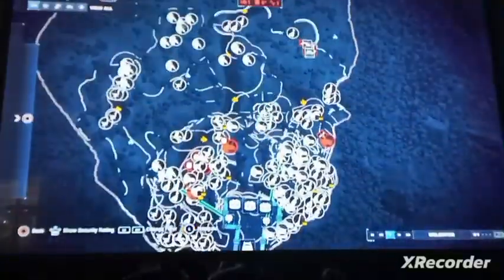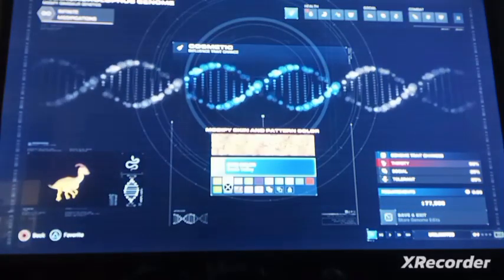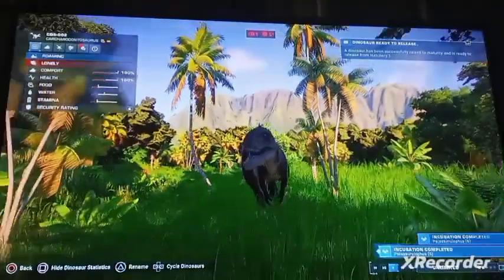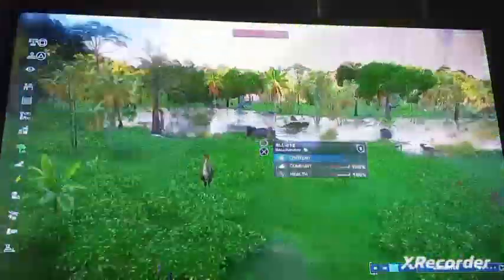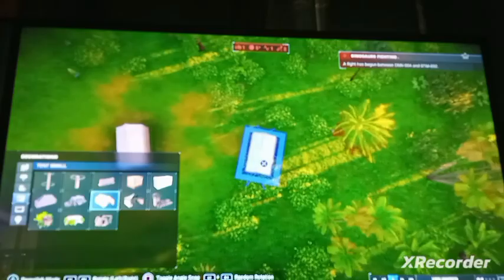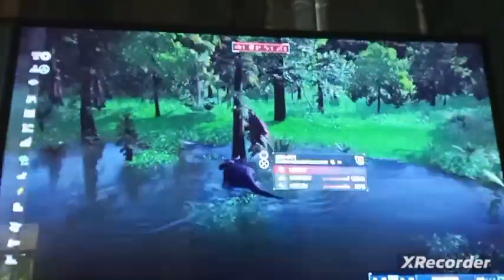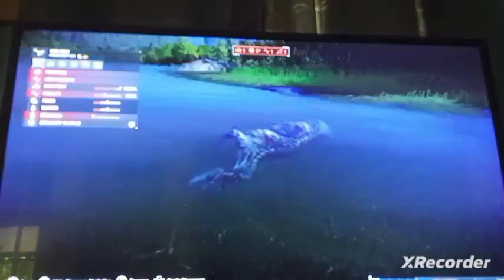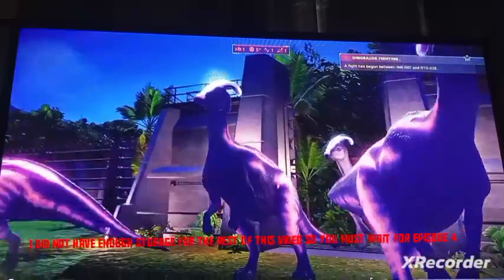jurassic world evolution 2 ecosystem ep 3